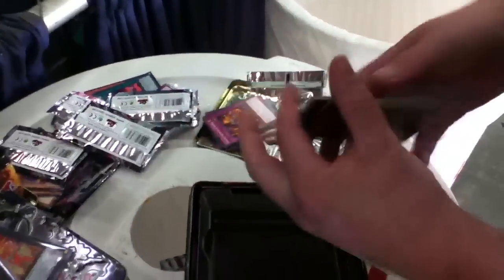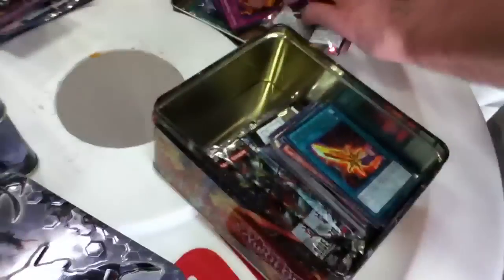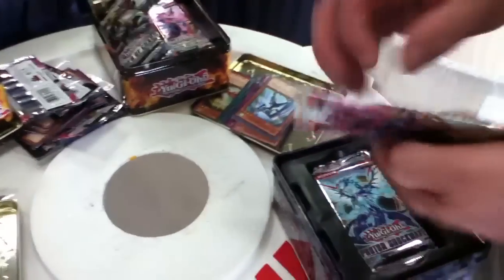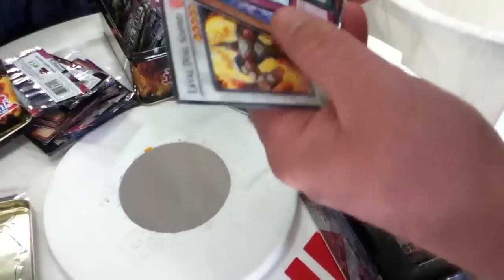2012 Wave 2 Tin Opening (Hanzo and Heliopolis) Part 1 - "Deathbeam Style"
MeBugUlongTime opens up 2x Hanzo and Heliopolis Tins; let's see those pulls and those bastardly reprints. Which tin gives the most holos? Happy Halloween!